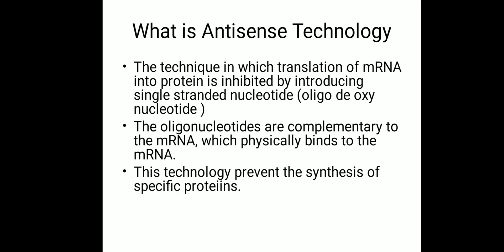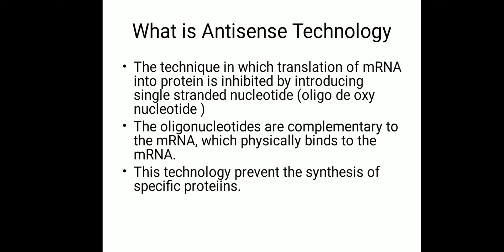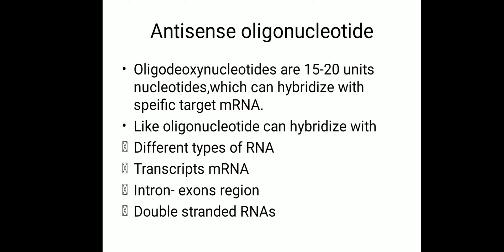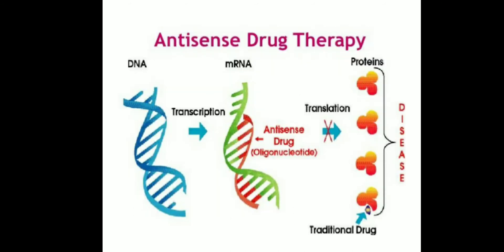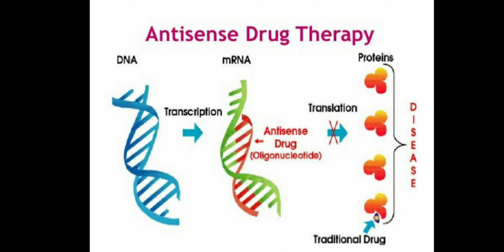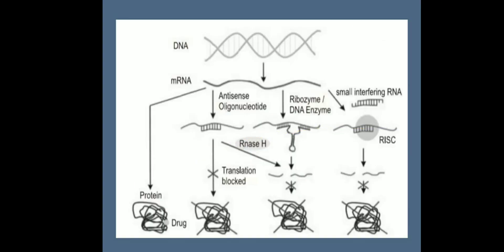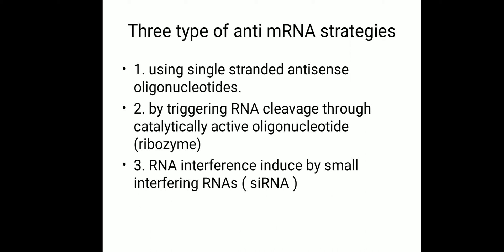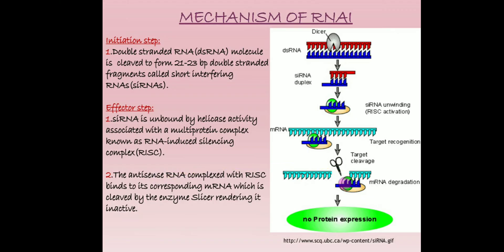Antisense mRNA technology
Antisense technology is tremendous field in new era in medical field by which we can produce new medicine by the helf of antisense mRNA